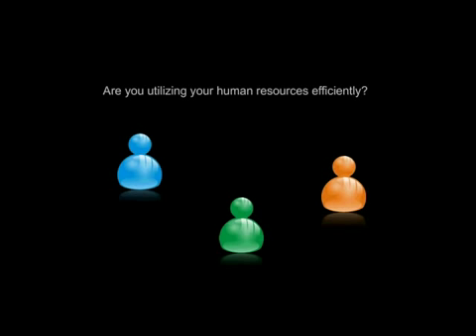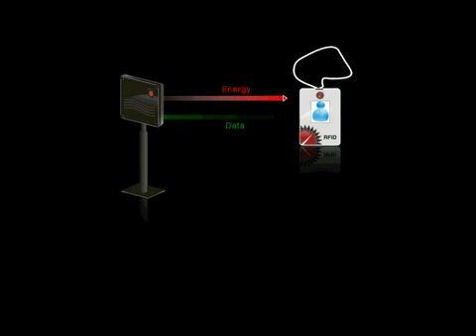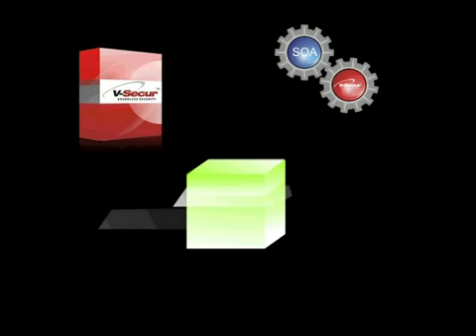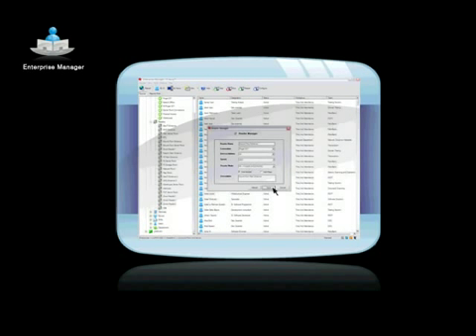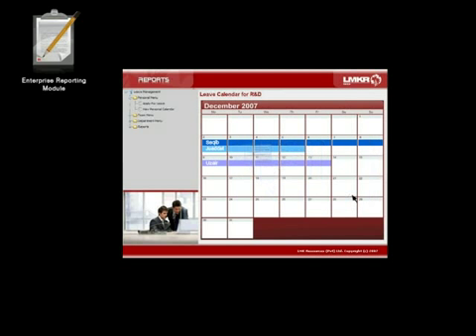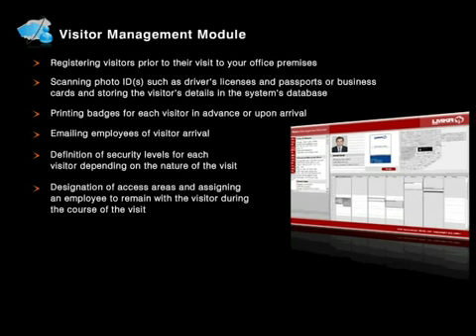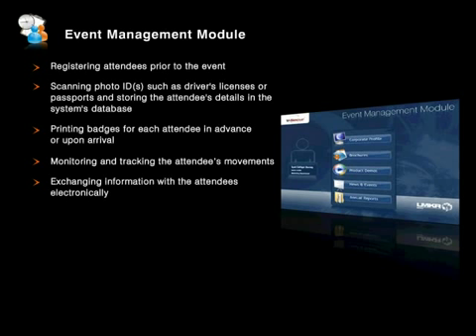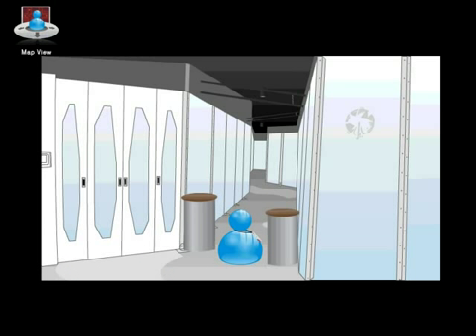V-Secur - RFID and biometric-based management by LMKR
A centrally managed  identification and resource management solution utilizing RFID and biometric technologies